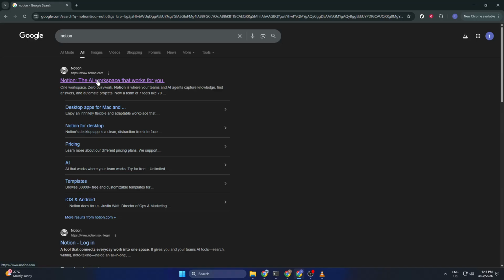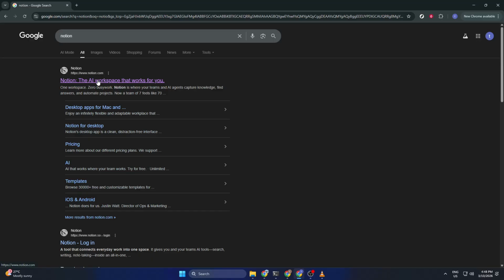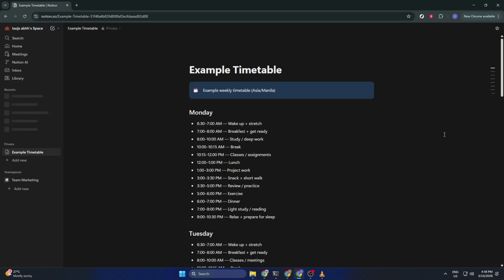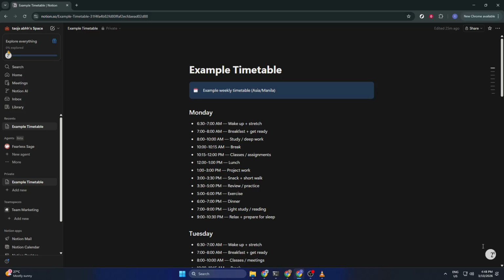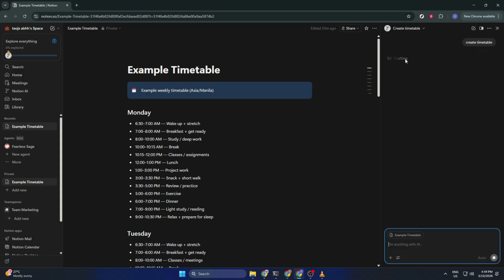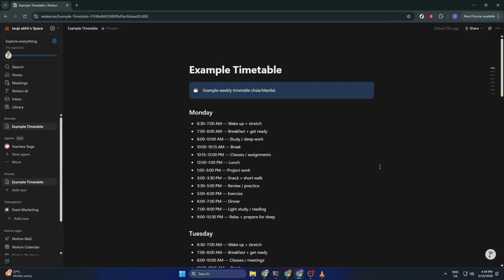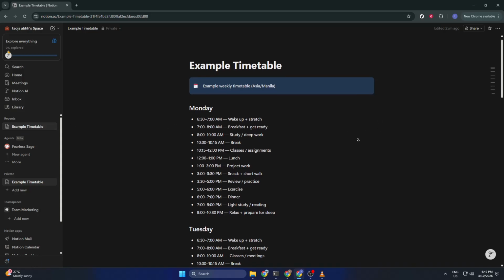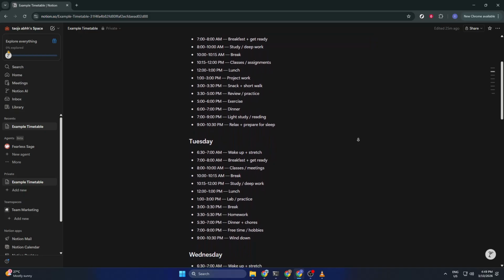How To Create Timetable On Notion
Stay organized and manage your schedule better by learning how to create a timetable in Notion. In this step-by-step tutorial, you'll discover how to build a clean and effective timetable to plan your classes, work, or daily routine.

In this video, you'll learn how to set up a timetable using Notion databases, customize time blocks, organize tasks, and design a schedule that keeps you productive throughout the day or week. This guide is perfect for students, professionals, and anyone who wants a simple scheduling system inside Notion.